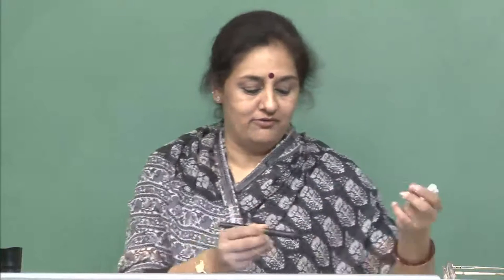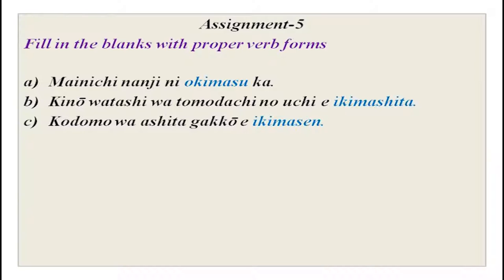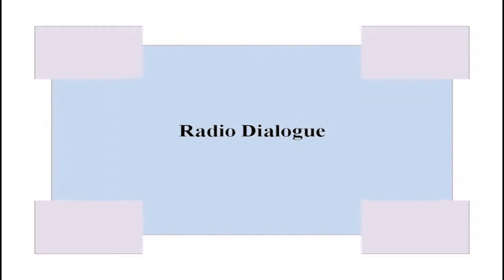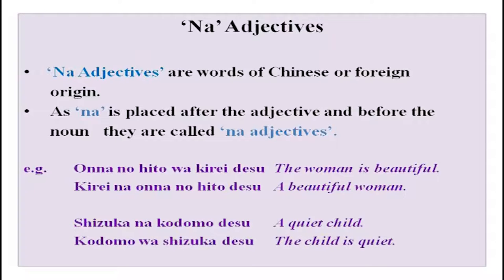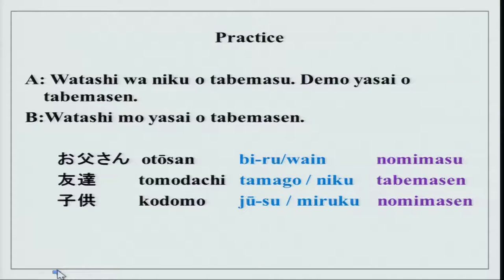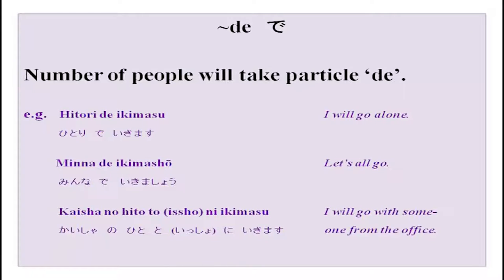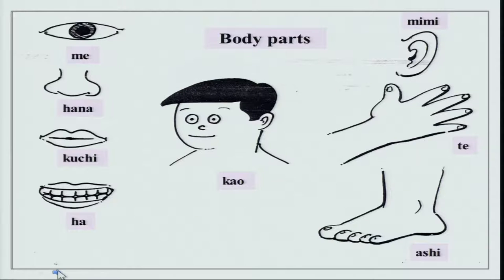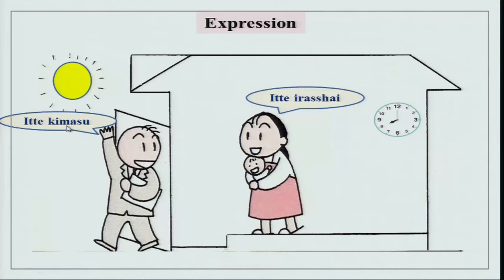Mod-01 Lec-18 Hoteru de nani o tabemashita ka (What did you eat at the hotel?)